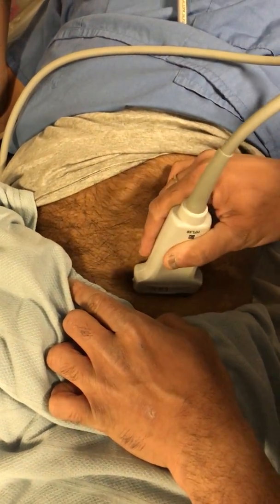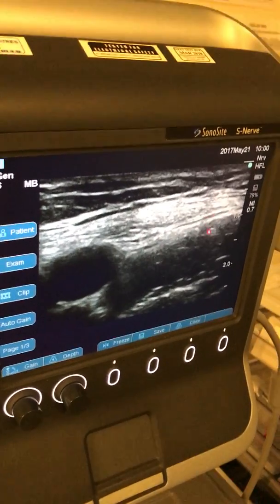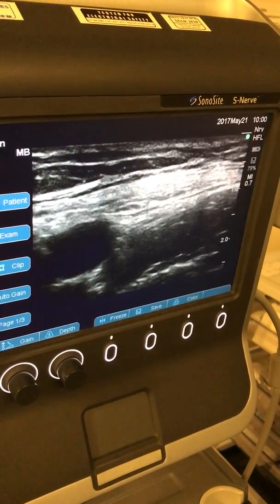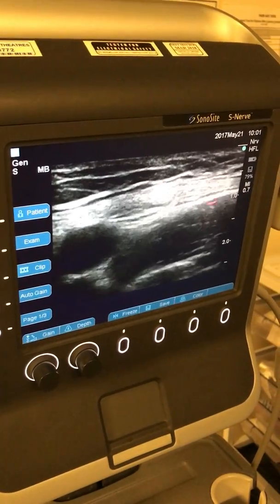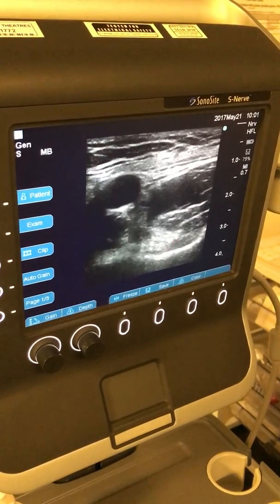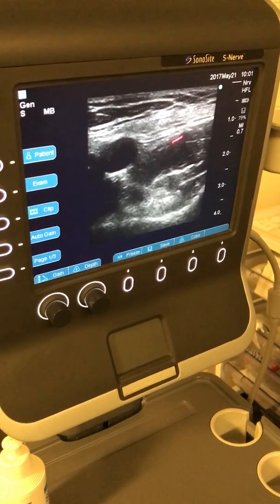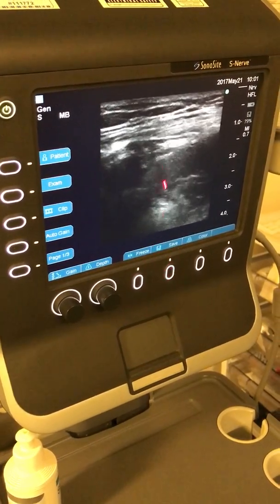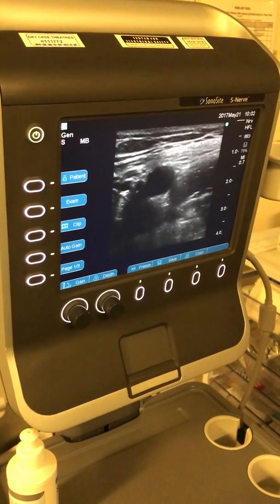Femoral Nerve Block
Ultrasound Guided Femoral Nerve Block